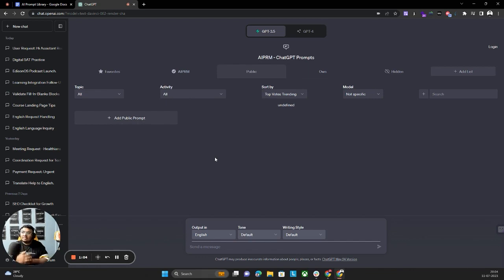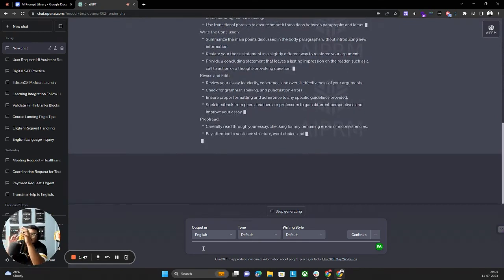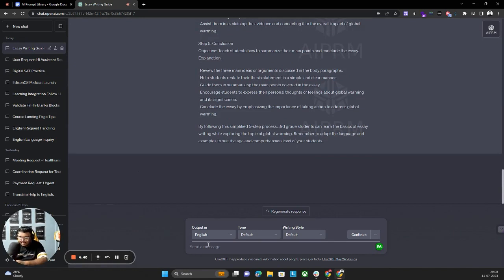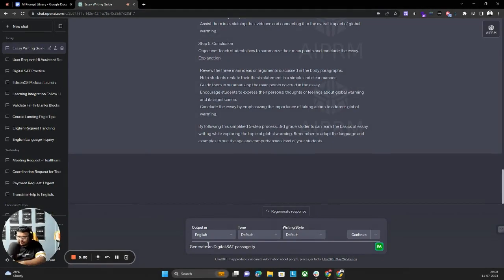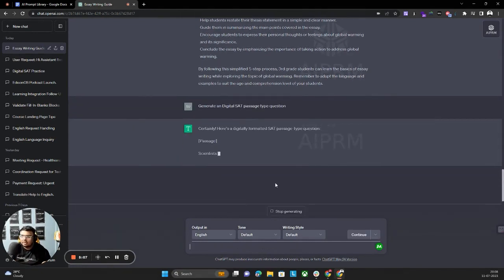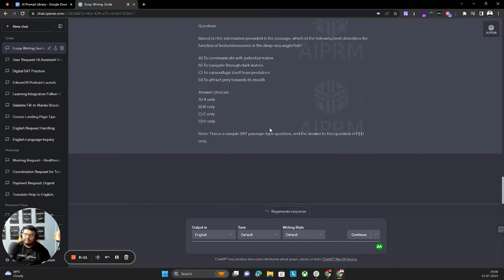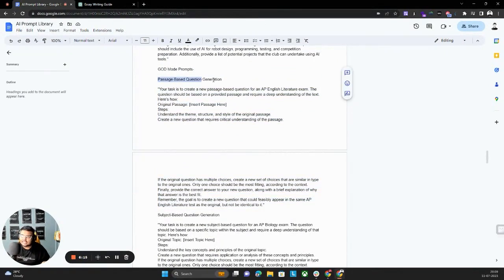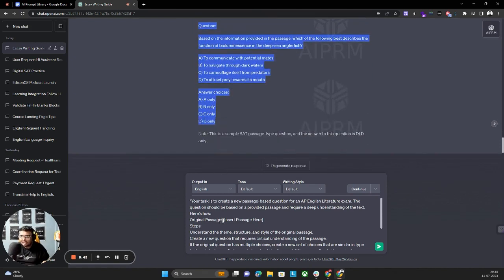How ChatGPT can help generate Digital SAT questions for practice tests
If you're a teacher looking to create or replicate comprehensive assessments, such as digitalsat for your students, this video will take you through the process of question generation using the AI tool chatgpt. So be sure to check it out!

We will be demonstrating how to use chatgpt to generate Digital SAT questions for practice tests.

Here are the timestamps for the different sections of the video:
0:00 - Introduction to ChatGPT
0:52 - ChatGPT Basics
1:24 - Understanding How to Use Basic Prompts in ChatGPT
4:13 - Using ChatGPT to Create Digital SAT Questions
7:35 - Conclusion and Wrap-up

Read in detail how you can use chatgpt to generate questions for practicetest
Don't miss out on our masterclass on how ai can reinvent your teaching strategy.